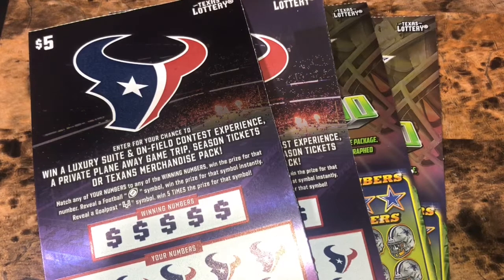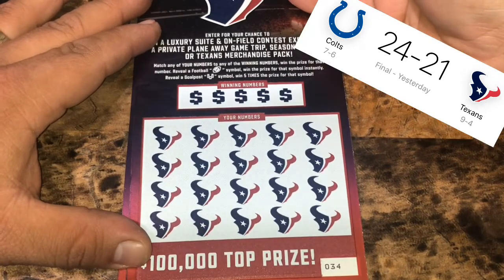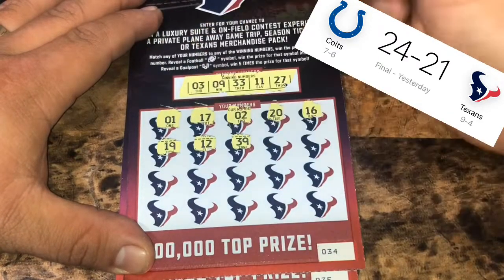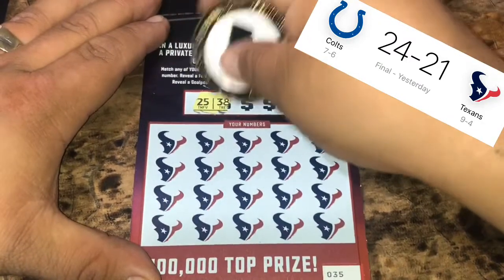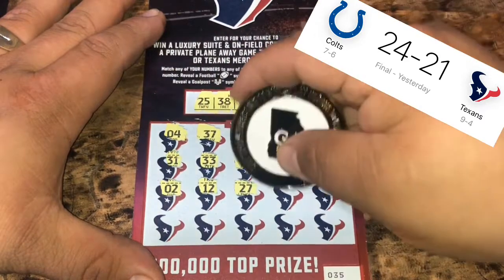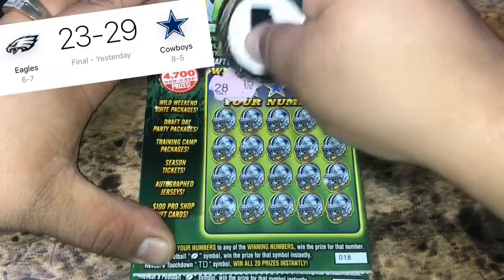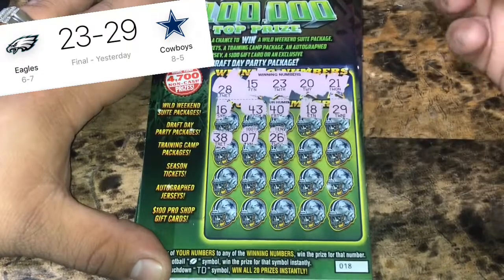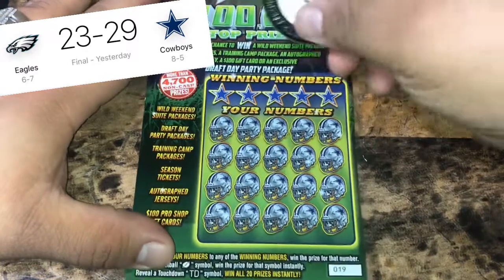Monday Texans vs Cowboys!! “Texas Lottery Scratchoffs “